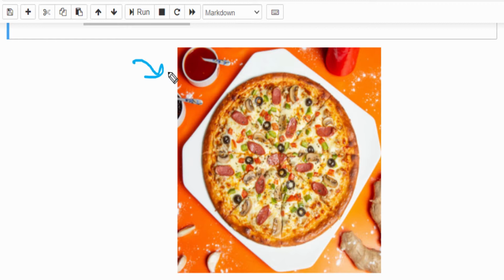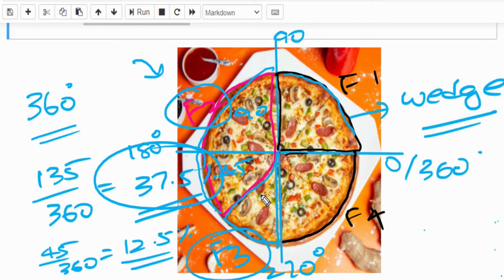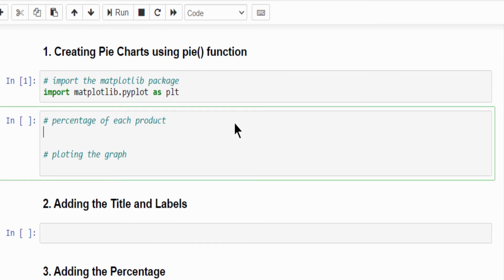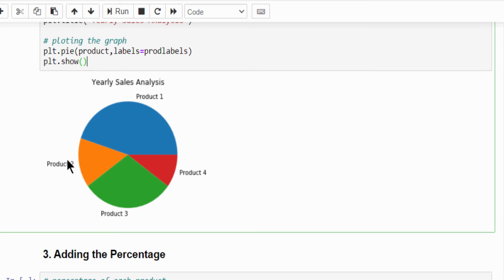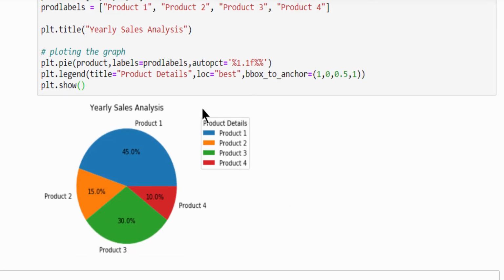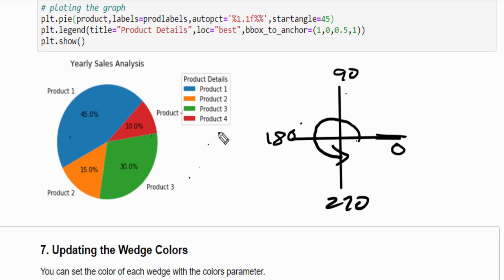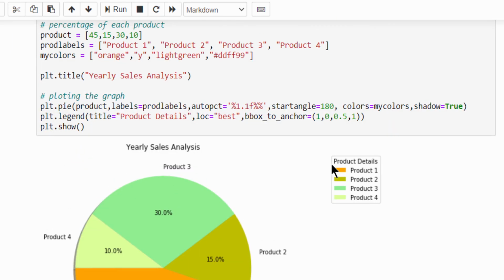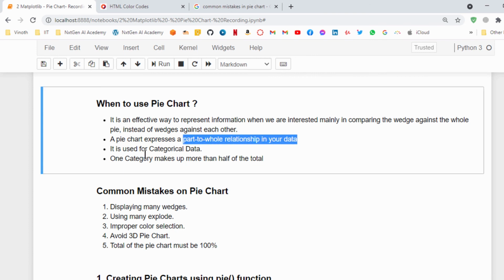Matplotlib Tutorial :2. Pie Chart Concept Using Pizza |When to Use |Common Mistakes |A to Z PieChart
Matplotlib Tutorial :  What is Pie Chart ? | When to Use ? | Common Mistakes | Code Implementation

Agenda:
0:00 - Introduction(Agenda)
0:26 - Pie Chart Concept Using Pizza
3:44 - What is Pie Chart?
4:24 - When to use Pie Chart?
5:33 - Creating Pie Charts using pie() function
7:10 - Adding the Title and Labels
9:02 - Adding the Percentage
9:45 - Adding and designing the Legend
11:53 - Explode the wedge
13:13 - Modifying the Start Angle
15:01 - Updating the Wedge Colors
16:05 - Adding the Shadows
16:36 - Modifying the Figure Size
17:19 - Save the Plot as Image
18:40 - Common Mistakes on Pie Chart

Happy Learning,
Vinoth Rathinam